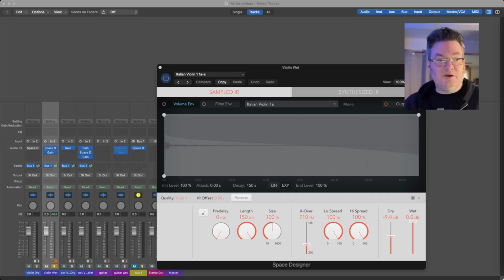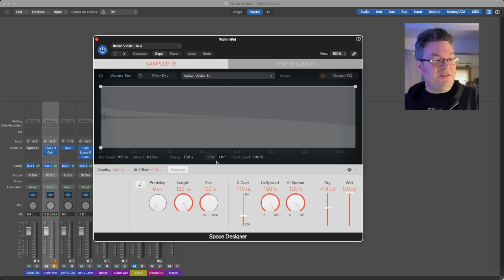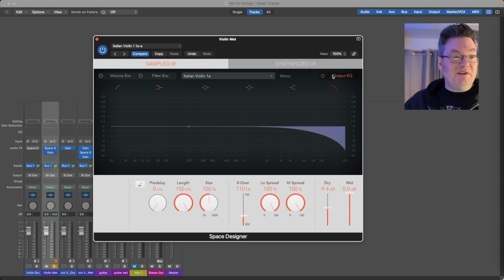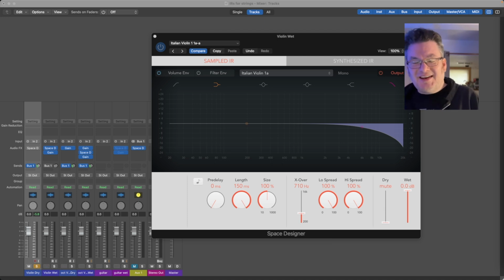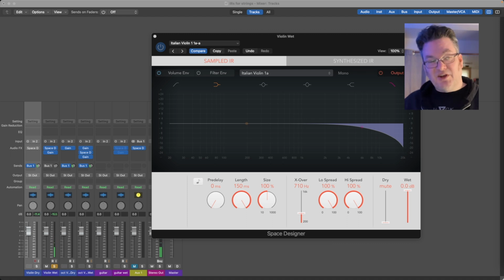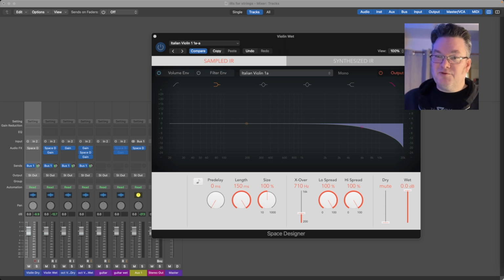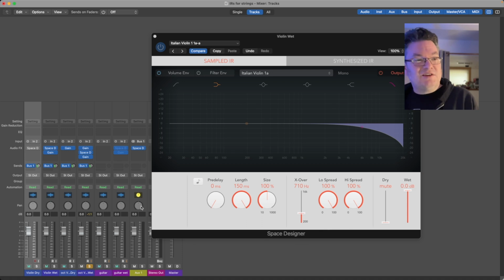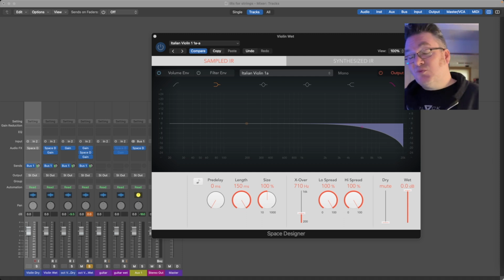IRs For String Players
The humble little impulse response file is useful for stuff other than just guitar cabinets and reverbs.  If you're an electric string player, it can be used to fairly convincingly fake an acoustic instrument.

Cinematic synthpop

EBM/New Beat

Edgecase Development Corp
edgecasedevco.bandcamp.comSome sort of techno

Lo-fi Post-Punk Industrial Beats To Have An Existential Crisis to 24/7